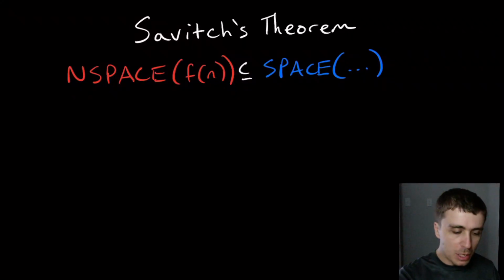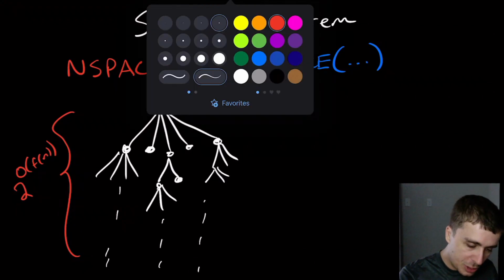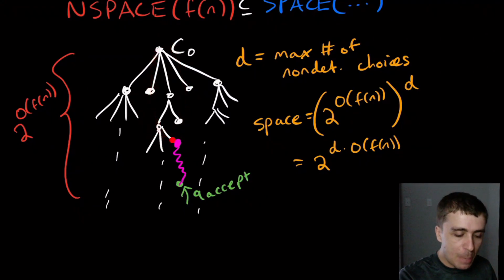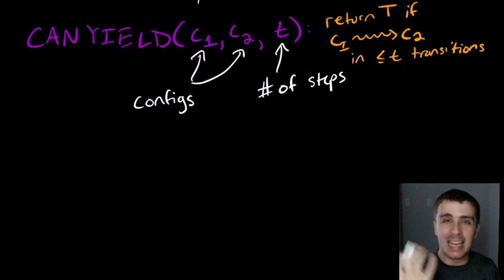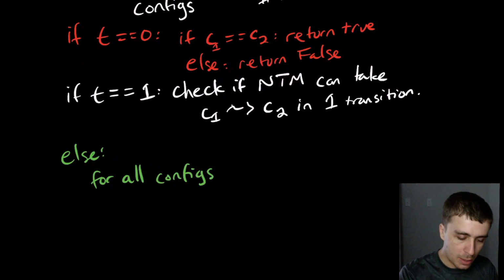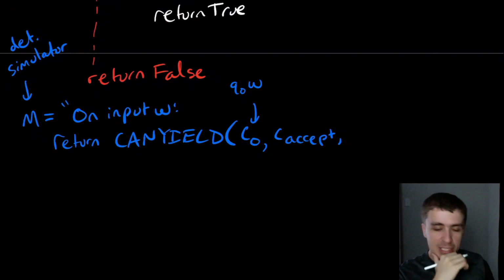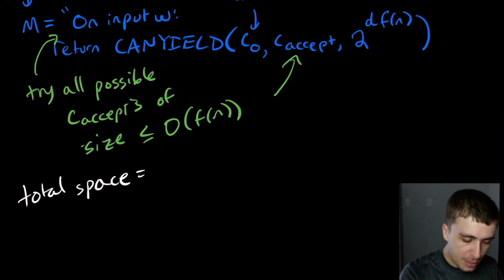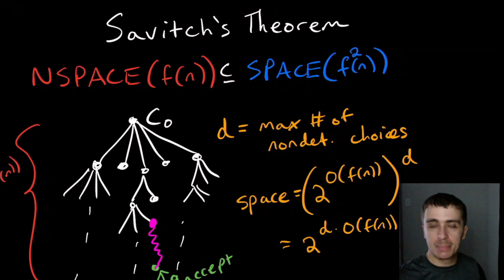Theory of Computation: Savitch's Theorem [Unedited Version]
This is the unedited video version of the Savitch's theorem video on the main channel, meant for archival purposes.